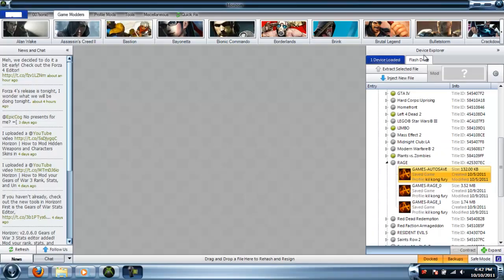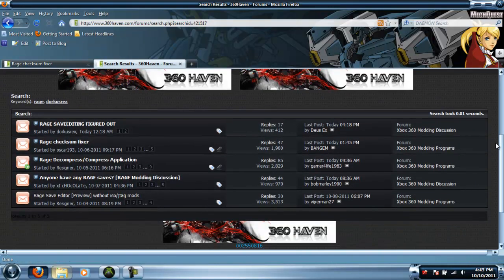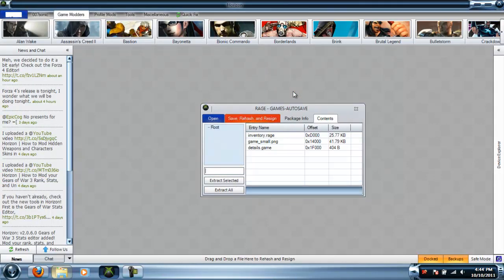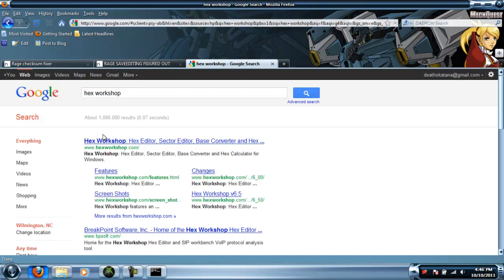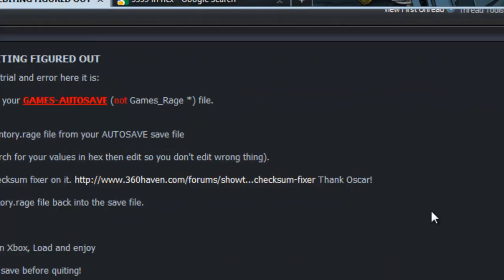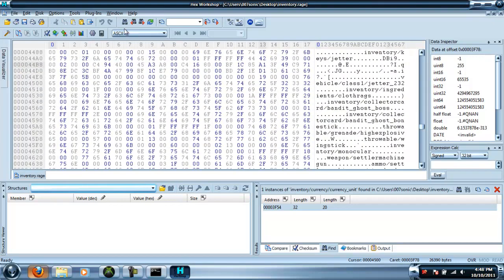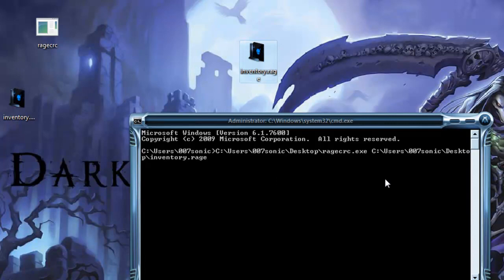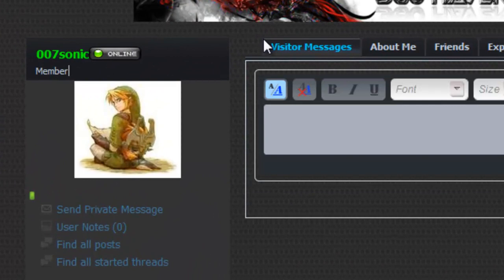How To Mod - RAGE (Hex Edit)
Pssssst!!! this is kinda outdated watch this newer video...

Hex editing RAGE
Information source: 360have
With help from: dorkusrex & oscar193
Will Need:
Horizon/Modio/etc.

Hexworkshop or HxD